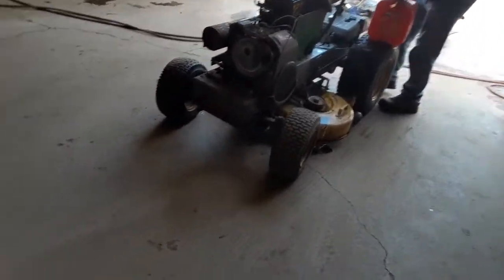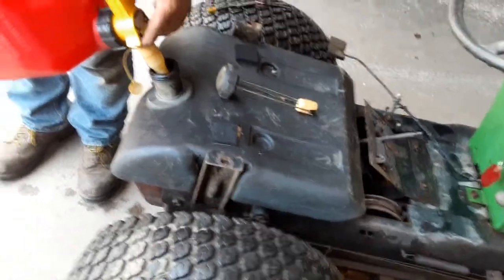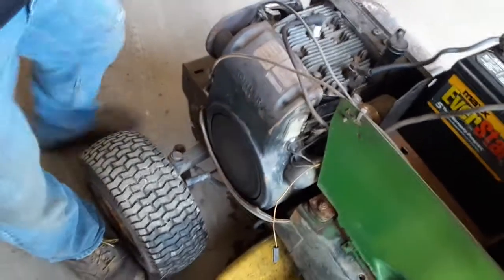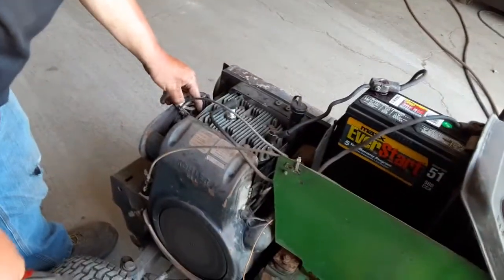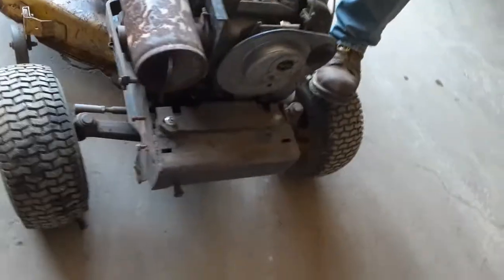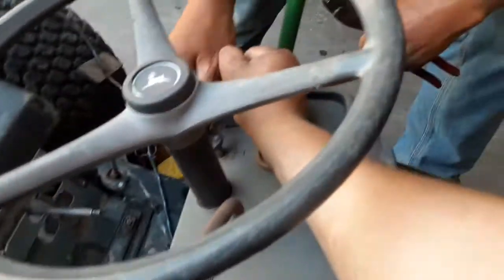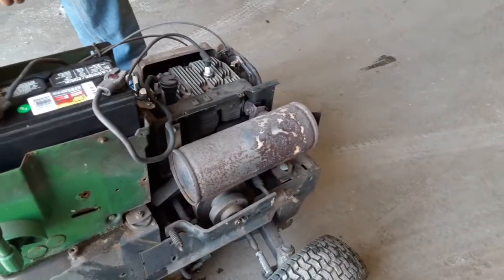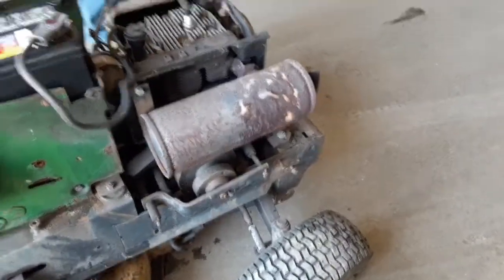The 210 is still running like crap